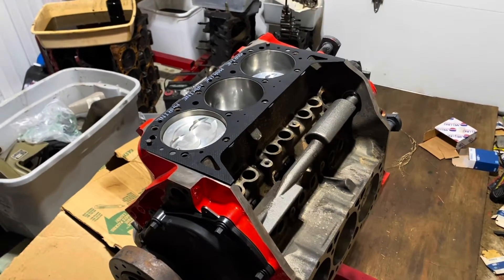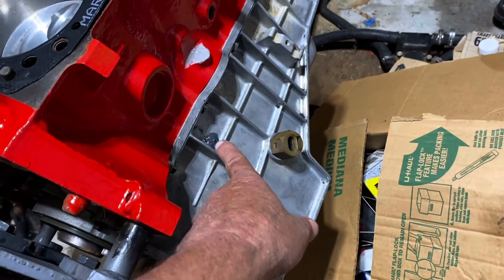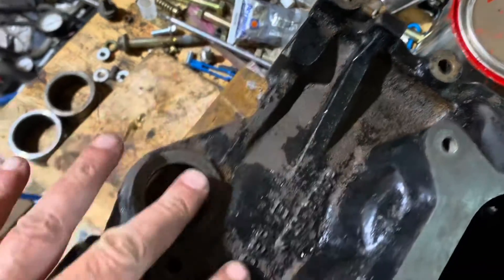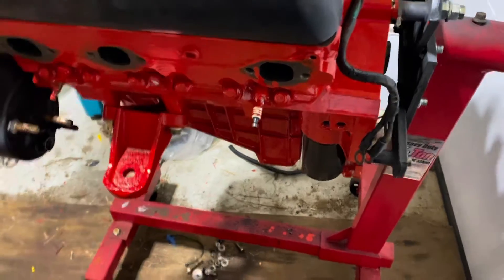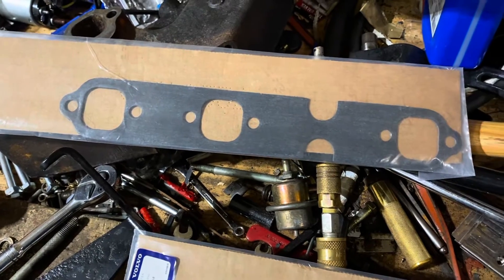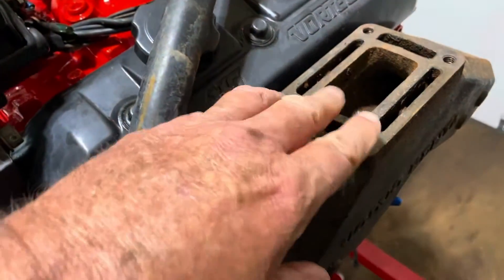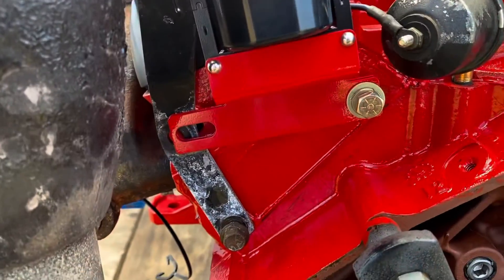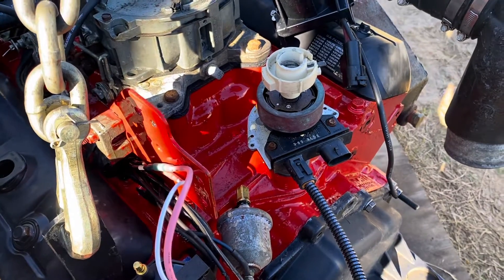Volvo Penta 4.3 Assembly and Tips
In this video I show assembly of a Volvo Penta 4.3 v6 engine with some tips along the way.